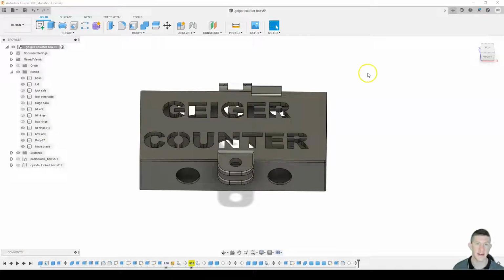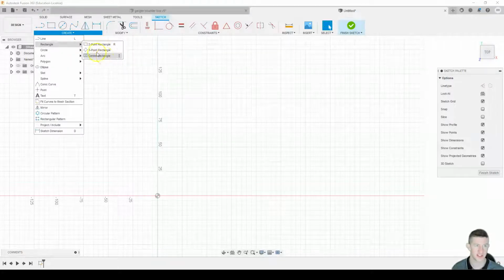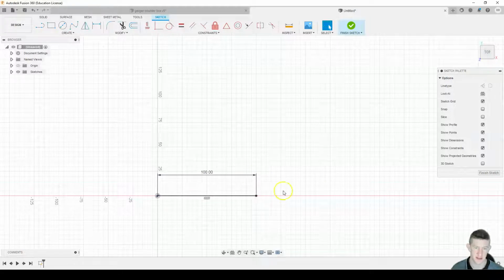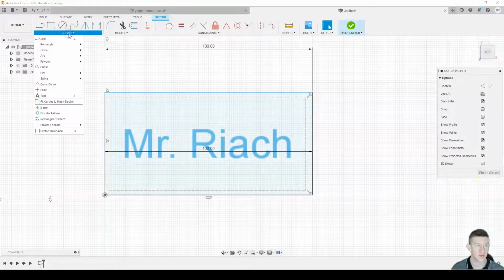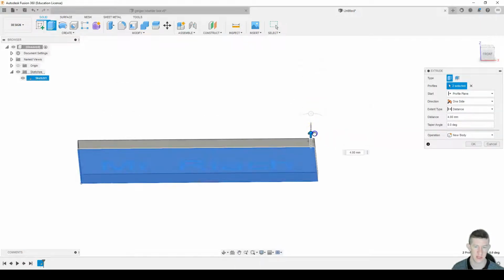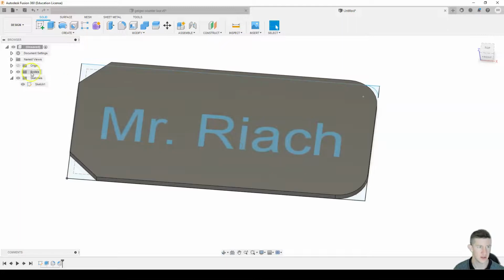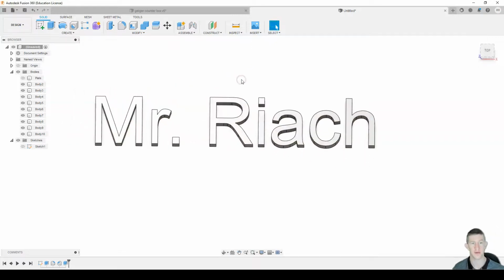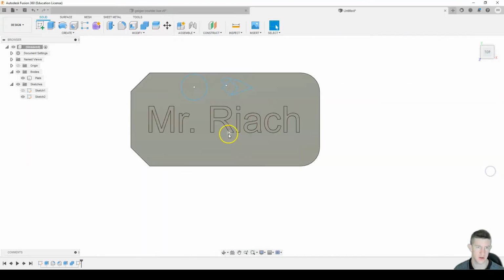2. sketch tool, extruding, chamfers fillets